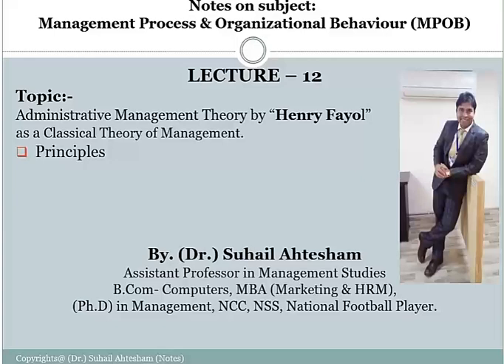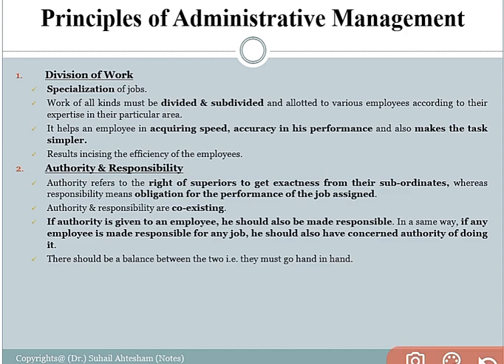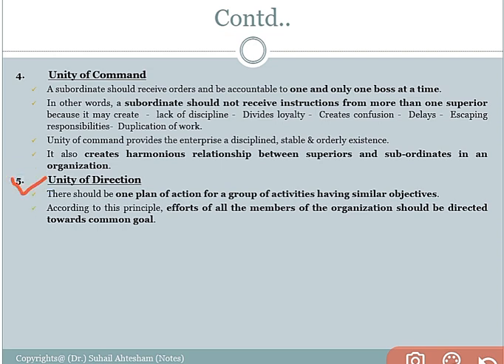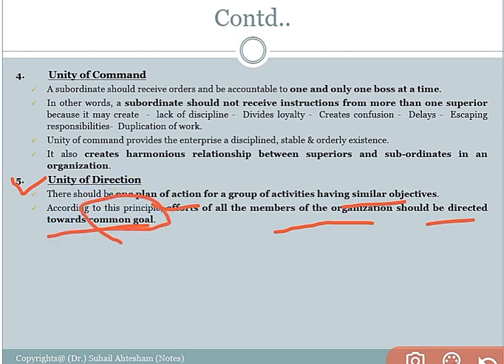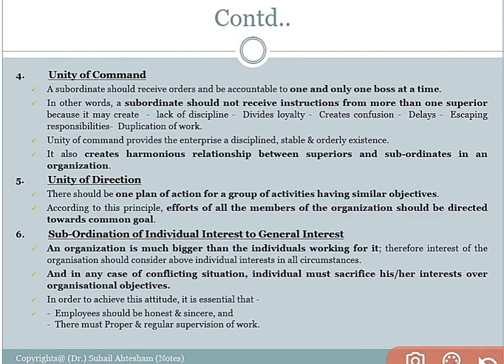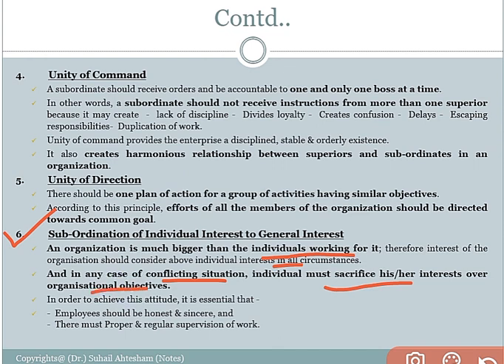Notes on Principles of Henry Fayol's Administrative Management Theory by (Dr.) Suhail Ahtesham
14 Principles of Henry Fayol's Administrative Management Theory.